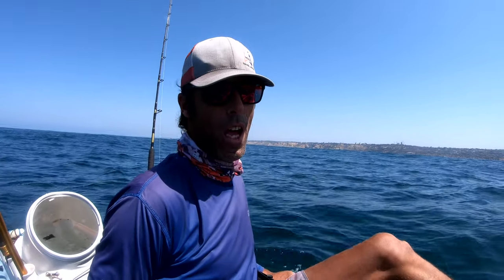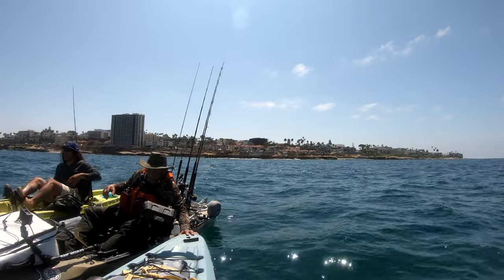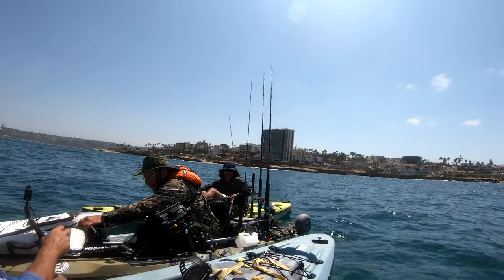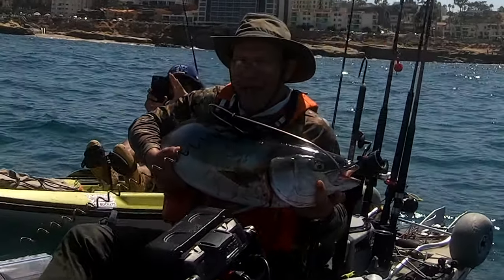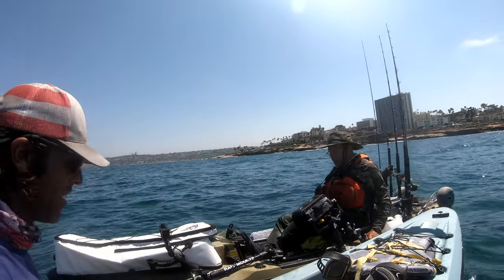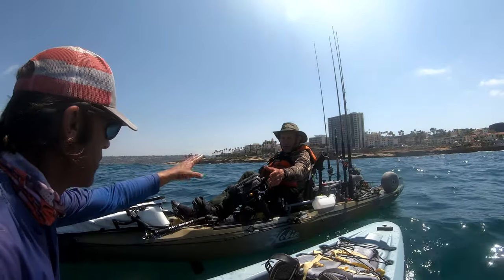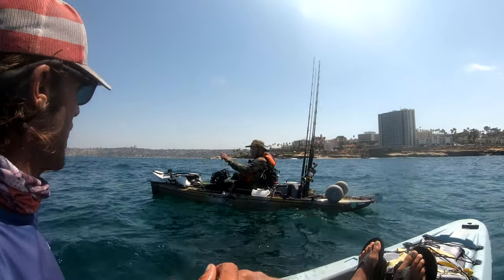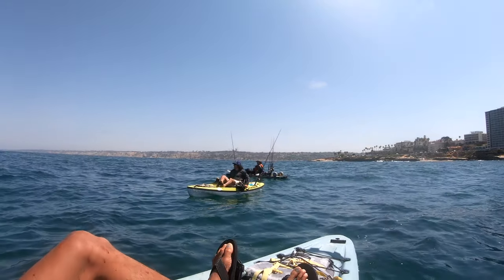8-19-22 | 5TH TIMES THE CHARM 🤘🤘🤘| LA JOLLA IS GOING OFF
What is up everyone. Putting this video up same day. I'm tired but you gotta grind. I got a lot of trips and a lot of videos to make!!!

If you are an up and coming YouTuber OR you want to start a YouTube channel you need to download Tube Buddy!!
Here is a link to get the FREE version of Tube Buddy

Links for the gear in this video below 🤙

Crocs Unisex-Adult Men's and Women's Classic Clog

Penn Fathom FTH15LD2 Lever Drag 2-Speed Reel

Penn 1292932 Fathom 25N Lever 2-Speed Lever Drag Fishing Reel

Fishing Tackle

Shimano Sienna 1000 reel

Carolina Keeper CKCC Fishing Tackle, 8-Pack, Clear Finish

Gamakatsu Circle Offset Point Octopus Hook-Pack Of 25 (Black, 1/0)

Owner 5636-981 Stinger-36 Treble, Multi, 12 (8 per Pack)

Mustad Classic 39944 Standard Wire Demon Perfect In Line Wide Gap Circle Hook | Saltwater Freshwater hooks for Tuna, Catfish, Bass and more, [Size 2/0, Pack of 8], Black Nickel

Seaguar 40FP25 Fluorocarbon Premier Leader Material, 40-Pound, 25-Yards

Riptail 3-Way Fishing Swivel (Size 5/0 (250lb) - 10 Pack)

Berkley Trilene XT Filler 0.018-Inch Diameter Fishing Line, 20-Pound Test, 270-Yard Spool, Clear

Berkley Trilene Big Game, Clear, 40 Pound Test-370 Yard

Kayak Fishing Gear-

Sunjoe Handheld Pressure Washer

Hobie Livewell Bait Tank V2

Duracell 6V 5.0Ah SLA Battery

ExpertPower 6V Charger for Sealed Lead Acid Battery 10AH 1.2AH 5AH 7AH

Hobie Trax 2 Plug In Kayak Cart - 80044101

Hobie Trax 2-30 Plug In Cart 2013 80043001

Standard Horizon HX210 HX210 6W Compact Floating Marine Handheld Vhf

Hobie Mirage Drive Gt 80010501

Hobie Caution Flag Red

Bonmedico All-in-One Foam Seat Cushion - Home Office Gel Comfort for Coccyx/Tailbone & Sciatica Pain Relief with Back Support, Meditation Cushion - Great for Car Seat Cush
ion or Office Seat

Rail Blaza Rod Holder II - 72026200

RAILBLAZA MiniPort TracMount Base, Black

Hobie Insulated Large Fish Bags/Soft Cooler

Rogue Endeavor Large Stainless Steel Game Clip System + Stainless Core Coiled Lanyard for Kayak Fishing, Spearfishing & Scuba Diving (Gray)

Kill Fish Hand Made All Natural Calcutta Fishing Gaff (3FT)

Hobie Kayak Deep Gear Bucket 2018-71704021

YakGear Fish Stik (White)

Rapala Fish & Game Shears

Rapala 9" Floating Fish Gripper 9"

Amoygoog Stainless Steel Fishing Pliers, Fishing Needle Nose Pliers, Cut Fishing Line Fishing Multitool Pliers with Sheath and Telescopic Lanyard

Outdoor Products Ultimate Dry Sack 3-Pack

Go Pro’s and Accessories

RAILBLAZA Camera Boom 600 R-Lock with Action Camera Adapter

Smatree Baseball Hat with Quick Release Buckle Mount Compatible for GoPro 5 Session Hero 9/8/7/6/5/4/3 Plus/3/2/1/DJI OSMO Action Cameras (L 58-60cm) Black

Batteries (3 Pack) 1800mAh and Charger for Gopro Hero 8/7/6/5 and Digital Monitor Compatible with Gopro Hero 8 Black, Hero 7 Black, Hero 6 Black, Hero 5 Black(Fully Compatible with Original)

Fish Finder and Accessories

Lowrance HDS-7 Live with Active Imaging 3-in-1 Transom Mount Transducer & C-MAP Pro Chart

Nocqua 4.4Ah Pro Power Kit for Outdoor and Water Sports Use - Rechargeable - Compatible with GPS, Depth Finders, Fish Finders, Ice Fishing and Most 12V Electronics